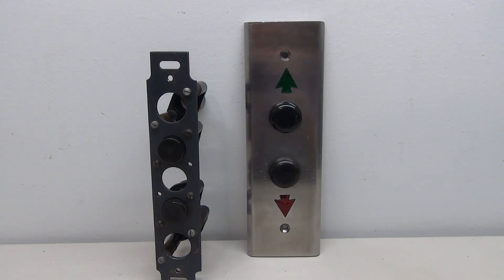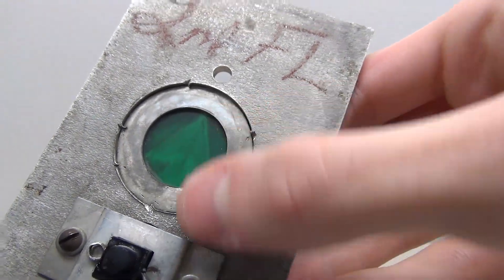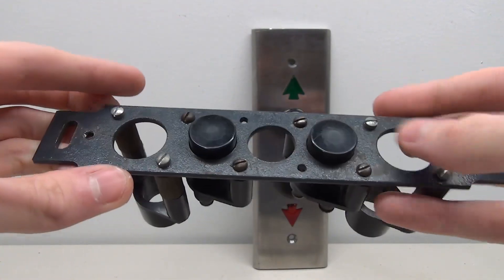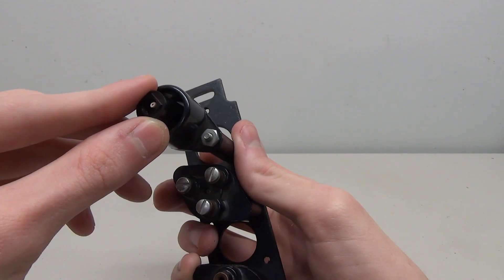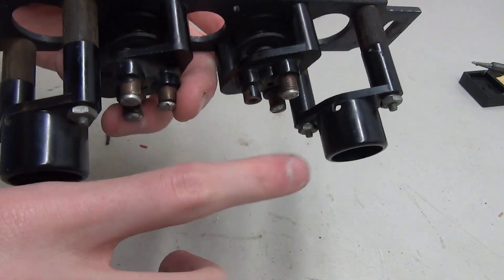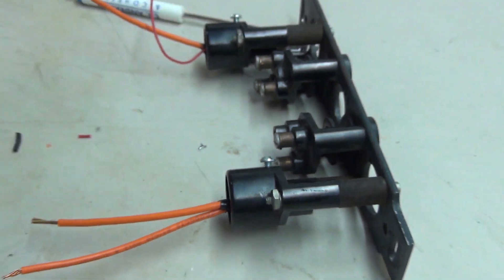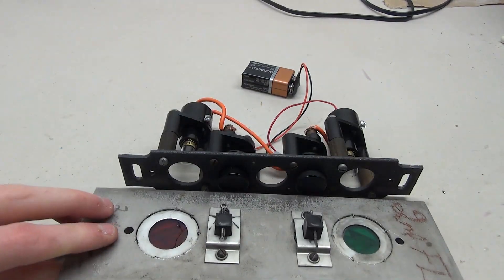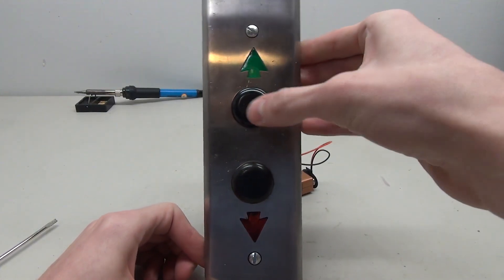Wiring a Vintage Westinghouse Elevator Button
(5-4-19) Today, I show you how I wired up this vintage Westinghouse call button.